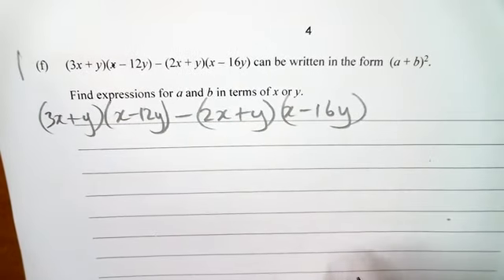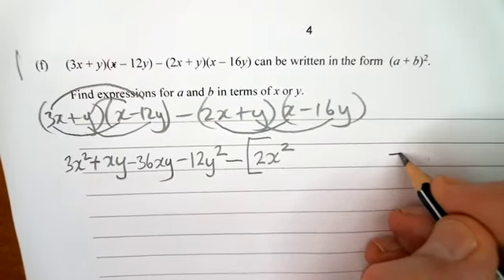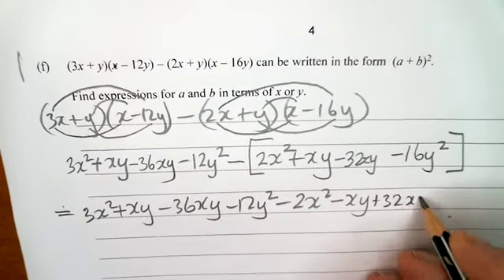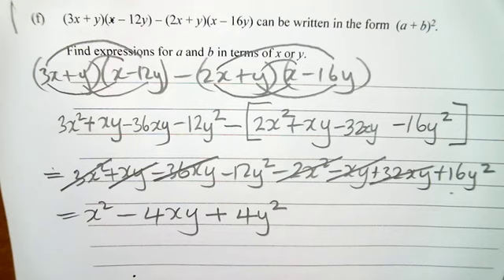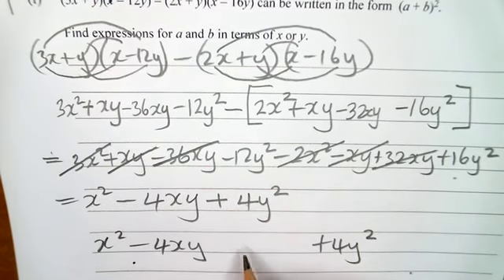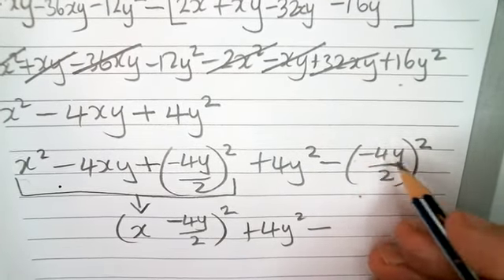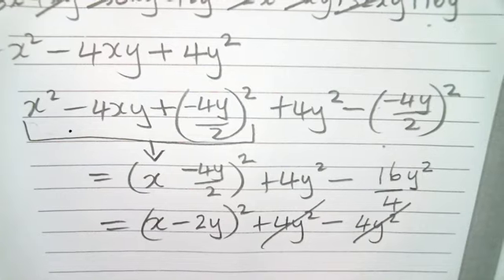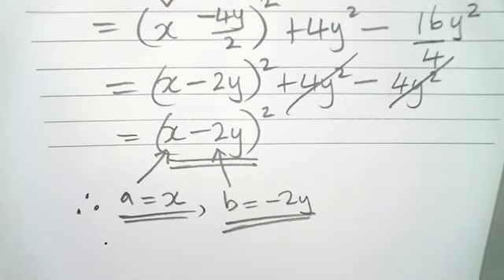2018 NCEA 2 Algebra Exam Q1f